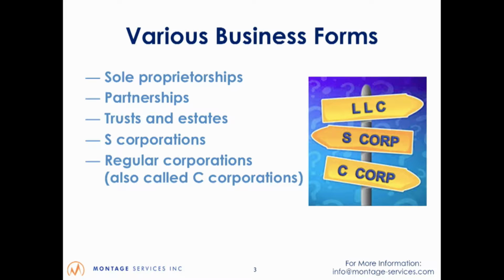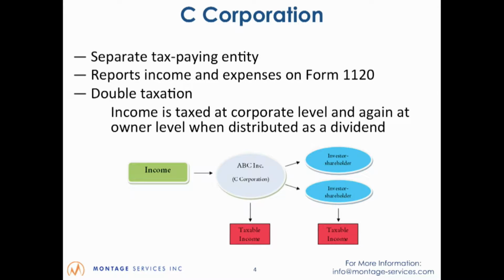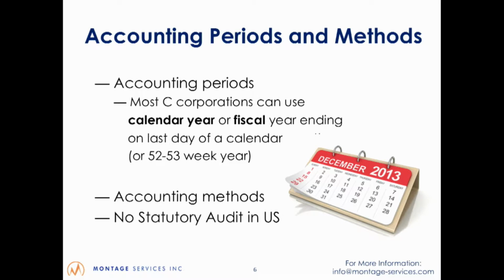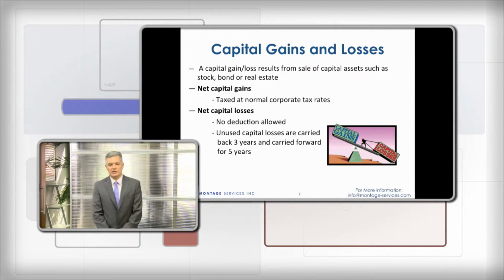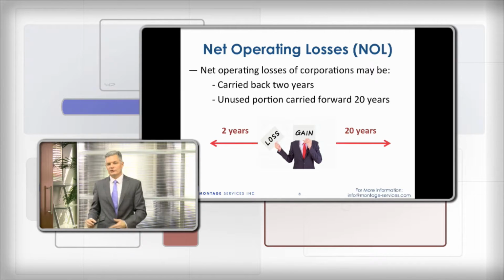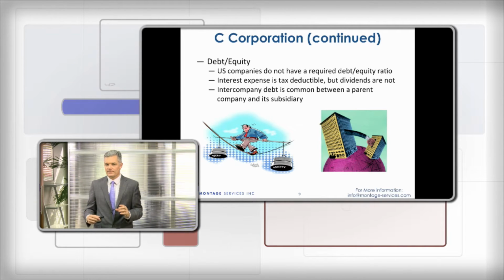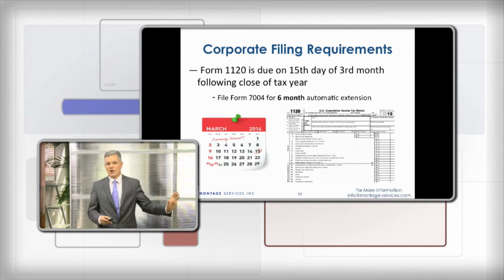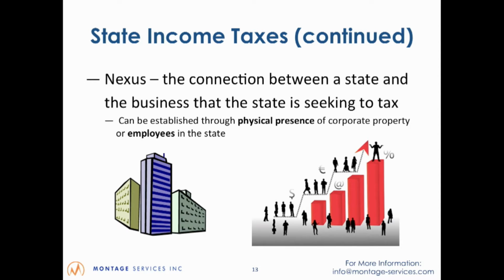Corporate Taxation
General tax guidelines for US corporate tax. What most inbound investment into the US needs to know on the US corporate tax system.

Global growth expert Radius has acquired San Francisco-based Montage Services, a rapidly growing tax and compliance advisory firm. Montage, whose clients include the London Stock Exchange, UniCredit, and Biz Apps, will immediately bolster Radius’ international tax advisory services.